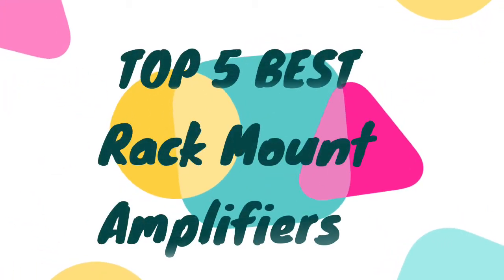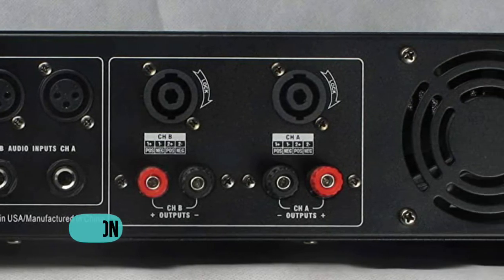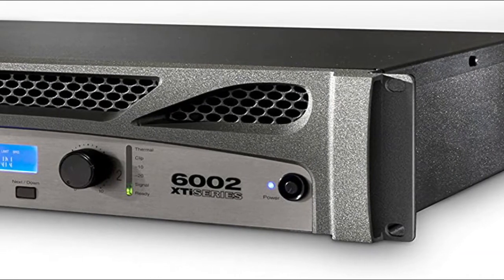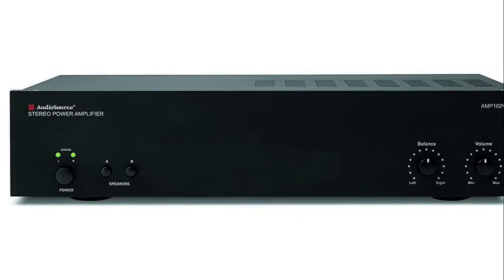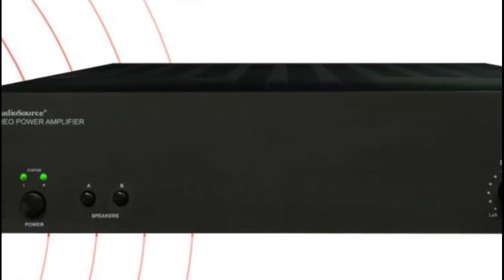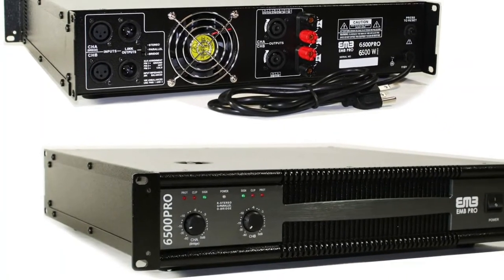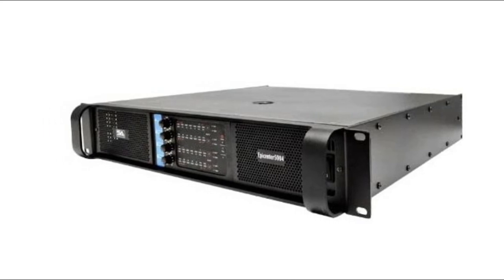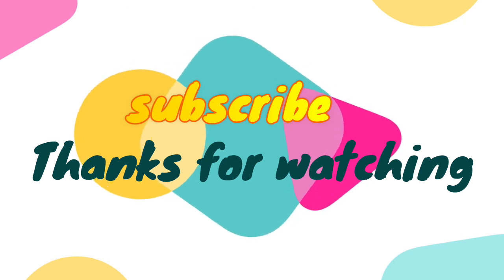Top 5 Rack Mount Amplifiers Reviews | Best Rack Mount Amplifiers 2021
Rack Mount Amplifiers. you can watch our newest reviews here. We made this video with top 5 products. These products are suitable for you which you find. More Details :

5. Seismic Audio - Epicenter5004
[Paid Link]

4. EMB EB6500PRO Professional 6500W
[Paid Link]

3. AudioSource Analog Amplifier
[Paid Link]

2. Crown XTi6002 Two-channel, 2100-Watt
[Paid Link]

1. MUSYSIC 2 Channel 2000 Watts
[Paid Link]